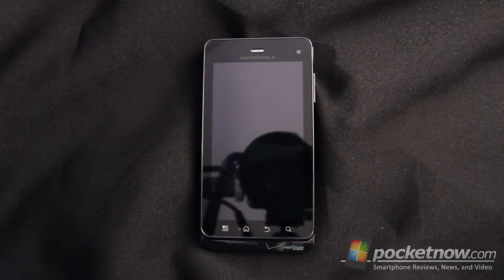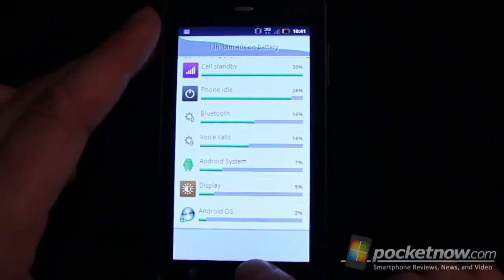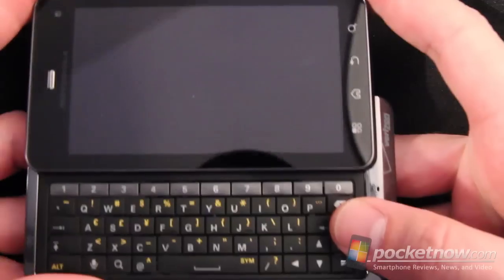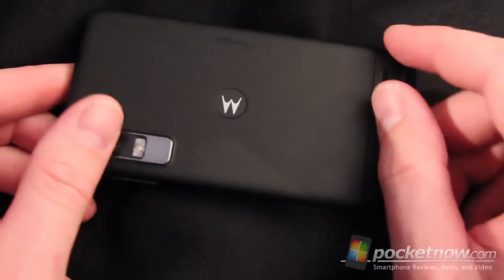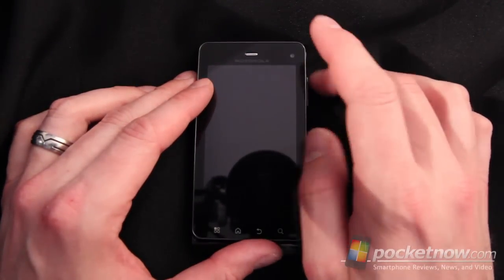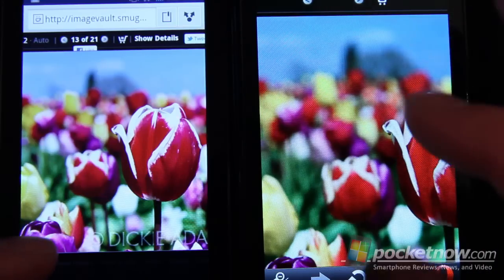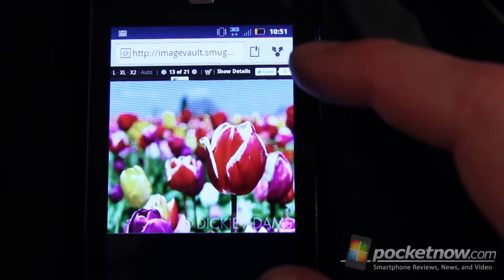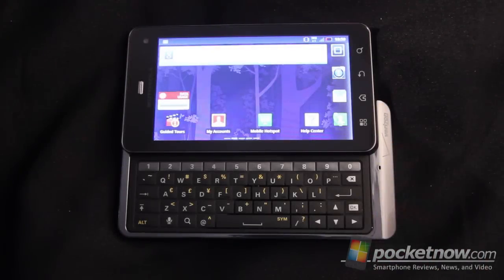Motorola Droid 3 Hardware Tour | Pocketnow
Even with a dual-core processor (allowing for even power-hungry applications to run more efficiently), dual-band and bright 4-inch qHD display, the Droid 3 has a very acceptable battery life (especially compared to 4G devices). While a little heavier than most keyboard phones, it is the slimmest we've seen thus far. Certainly a welcome upgrade in the Droid line.

It isn't without problems, however. Even though it is easily viewable in bright sunlight, the PenTile display colors are washed out, and there is noticeable pixelation, especially with text and scrolling. Noticeably absent from the phone is the gyroscope.

The Motorola Droid 3 is available from Verizon for $199 with a two year contract.